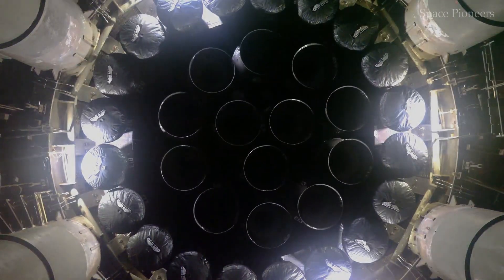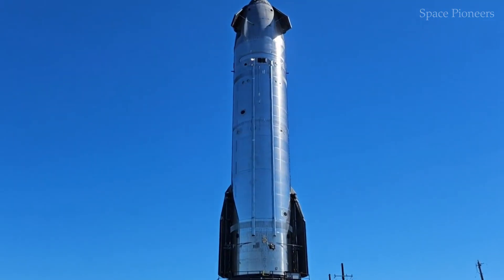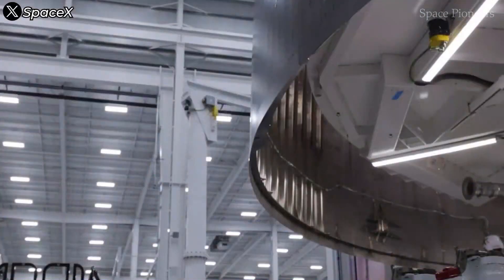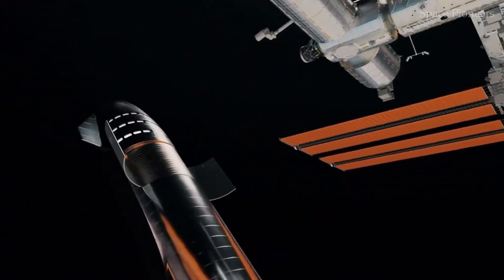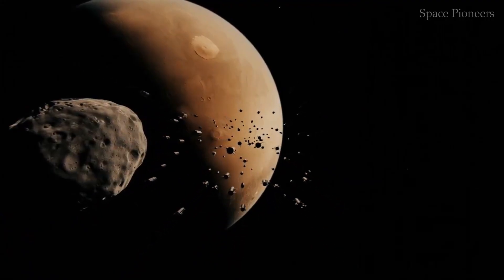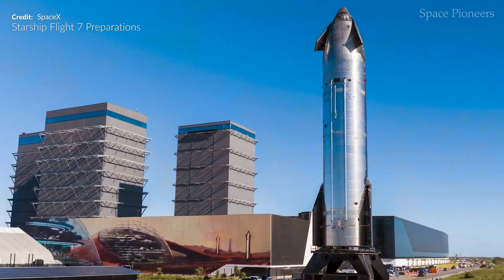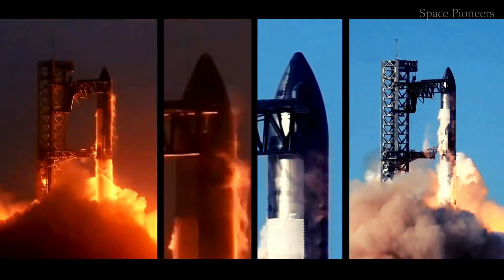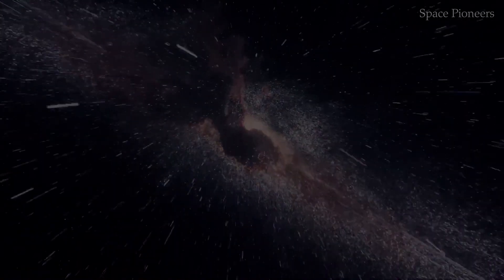What's Behind Elon Musk's Starship V2 Obsession?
Bigger Starship V2 EXPOSED! Elon Musk Shows Incredible Details!

In this exciting video, we dive deep into the latest revelations about SpaceX's Bigger Starship V2! Join us as we explore the incredible details unveiled by Elon Musk himself. From groundbreaking design features to ambitious mission plans, this is a must-watch for all space enthusiasts!

🔍 What You’ll Discover:
- Exclusive insights into the new design and capabilities of Starship V2
- Elon Musk's vision for the future of space travel
- How these advancements could change the game for interplanetary missions
- Behind-the-scenes footage and expert analysis